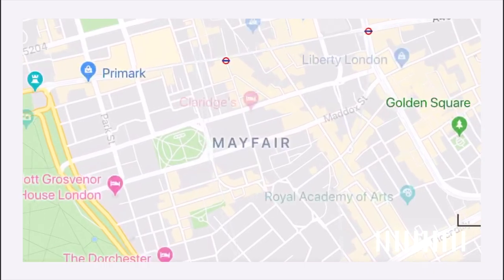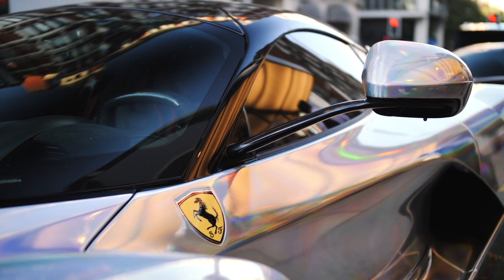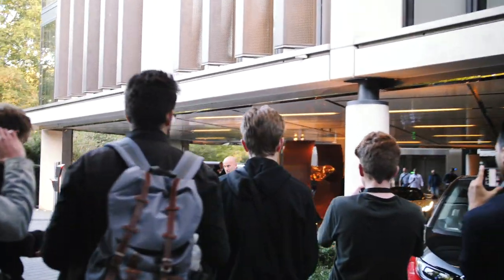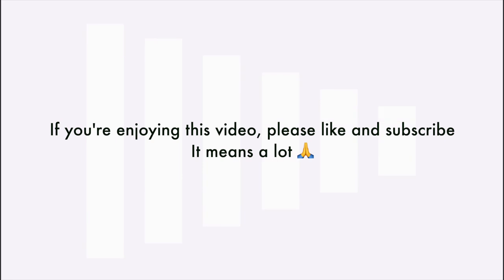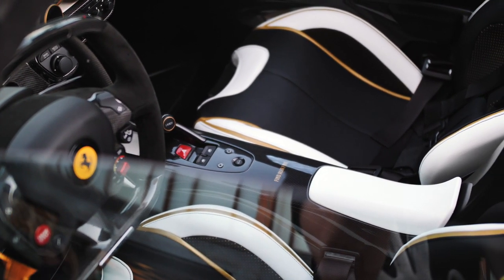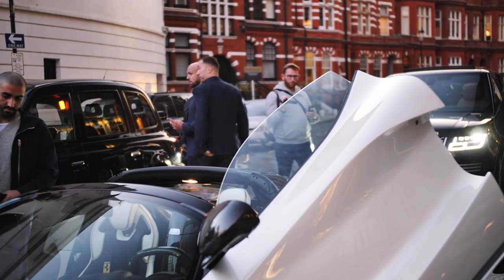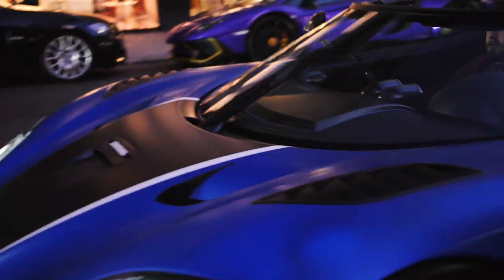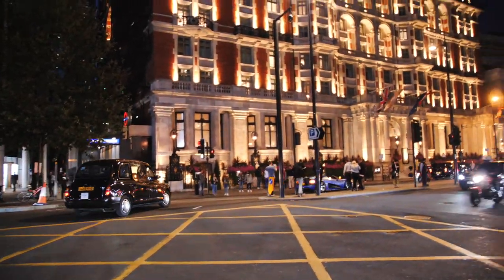ARSENAL footballer Aubameyang driving his 2,000,000£ LaFerrari in London!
This video is part of the Supercar Sessions series, where I head out to central London to find the nicest supercars out on the streets. This time I have seen the Arsenal football player Pierre-Emerick Aubameyang driving his LaFerrari in London, another Ferrari LaFerrari Aperta & more!